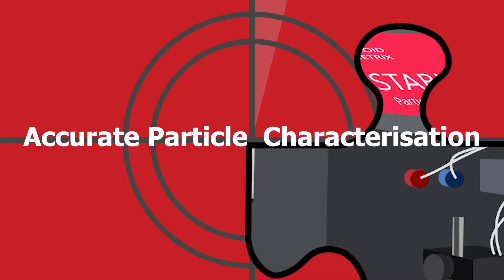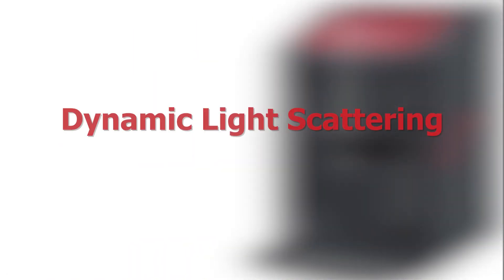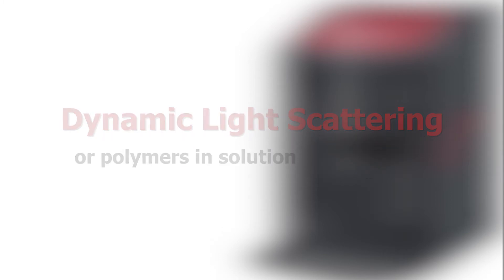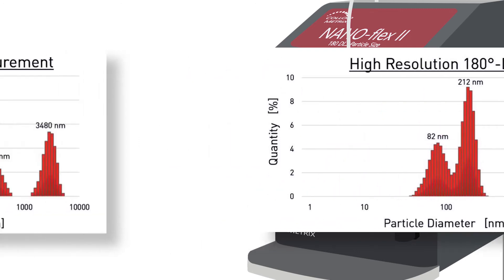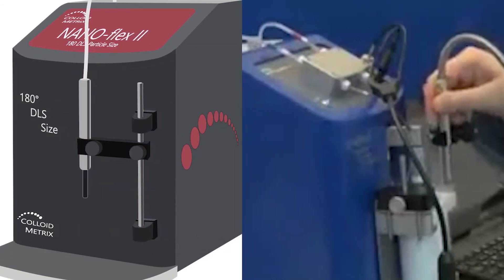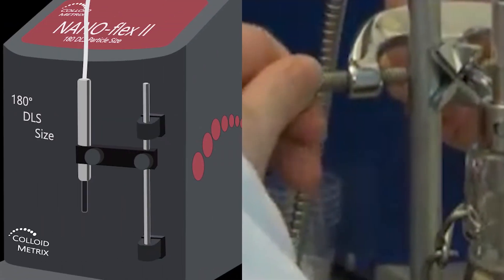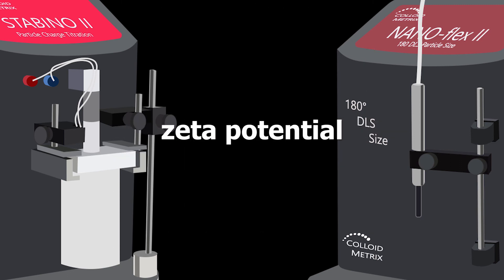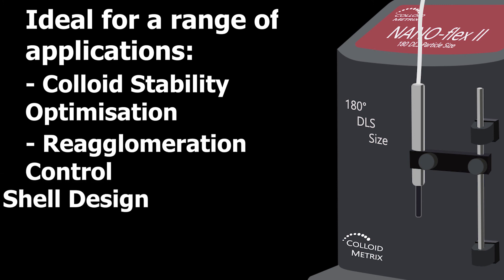NANO-flex Dynamic Light Scattering instrument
The NANO-flex® II is a second generation nanoparticle measurement system for particle size distribution with 180° Dynamic Light Scattering (DLS).